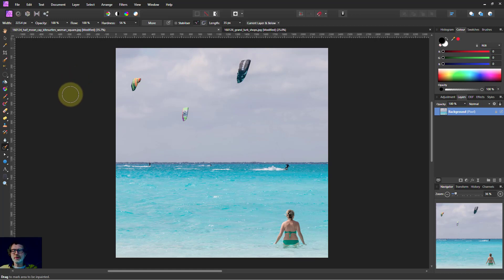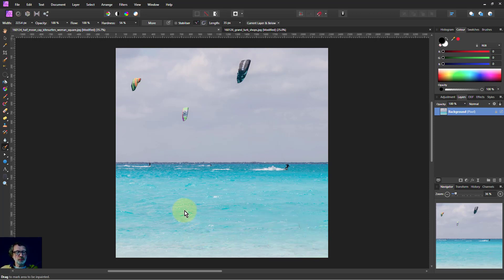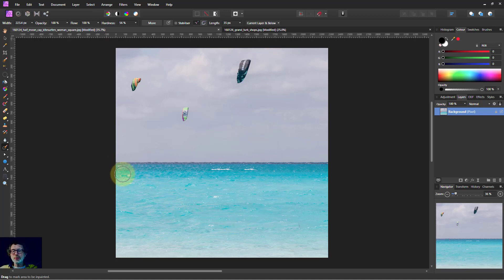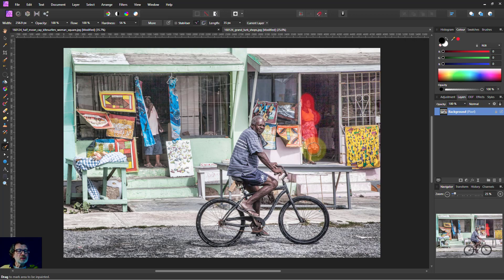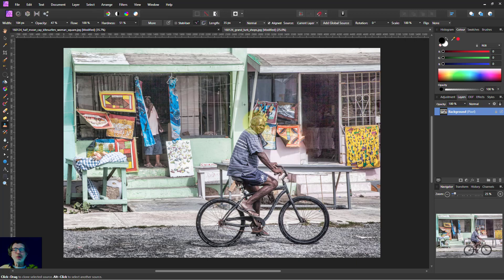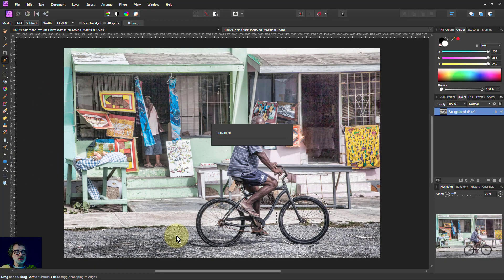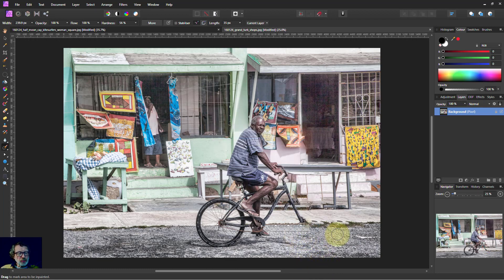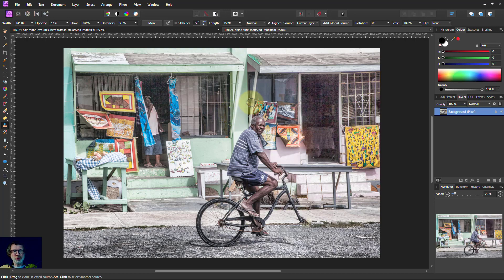Inpainting Basics for Affinity Photo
'Inpainting' in Affinity Photo is a magic eraser that removed objects much like 'content aware' fill in Photoshop. Here's how to use the Inpainting brush and also how to inpaint within a selection.

The web page for this video is here (with links to related videos)